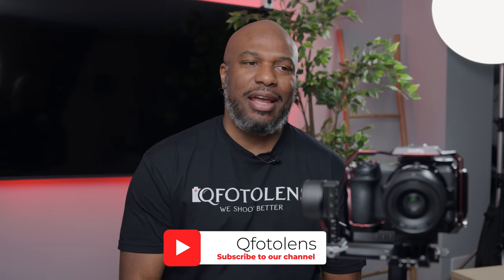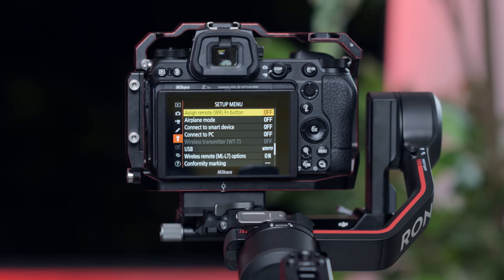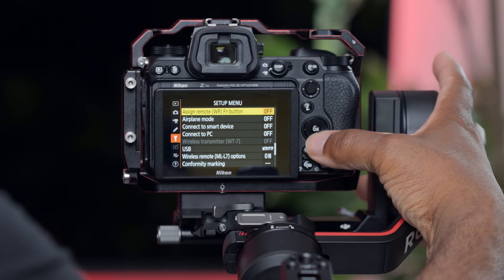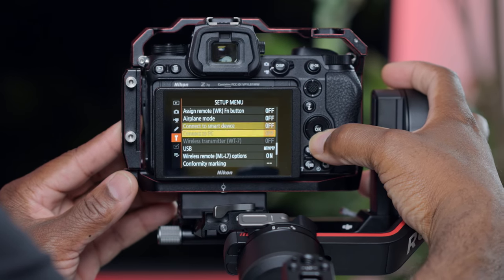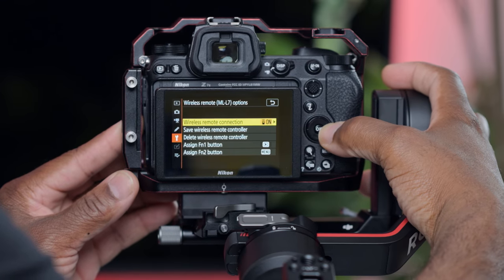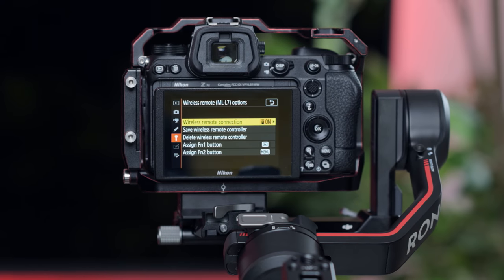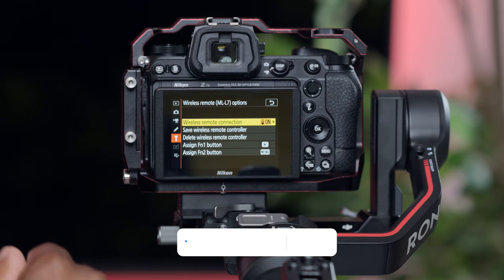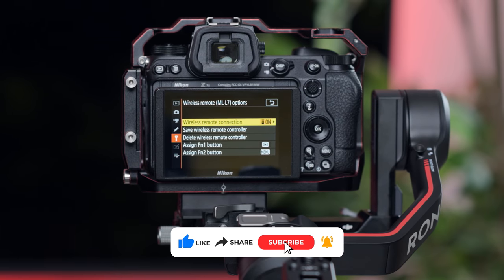How to Connect DJI RS3 to Nikon Z cameras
In this video tutorial, we will guide you through how to connect the DJI RS3 gimbal to the Nikon Z7 II camera. The DJI RS3 is a professional-grade gimbal stabilizer, and the Nikon Z7 II is a high-end mirrorless camera, so combining them can result in incredible stabilized footage for your creative projects. Follow these steps to establish a seamless connection between the two devices. This also works with some of the other Nikon Z cameras like Nikon z6iii

📷 MY CORE PHOTOGRAPHY & VIDEO GEAR USED:
Peak Design Backpacks
Nikon Z7II
Nikkor Z 35mm f/1.8 S
Nikkor Z 85mm f/1.8 S
Nikkor Z MC 105mm f/2.8 VR S
Nikkor Z 24-70mm f/2.8 S
Nikkor Z 70-200mm f/2.8 VR S
DJI Wireless Mic
DJI Air 2S Fly More Combo
Godox SL 60
Godox FV 150
Godox AD 200 pro
Godox AD 200 AD-B2
Godox AD 400 pro
Godox AC 400 power supply
Godox P90L Parabolic
Neewer C Stand
Neewer Photography 3 Roller

Timecodes
00:00 - Into
00:46 - Discover
01:24 - How to connect Nikon Z7ii

👍 If you found value in my video, please don't forget to give it a big thumbs up.